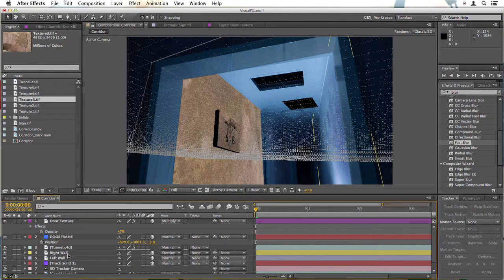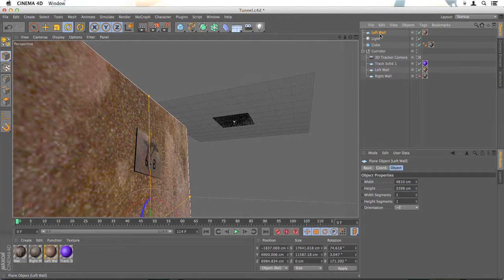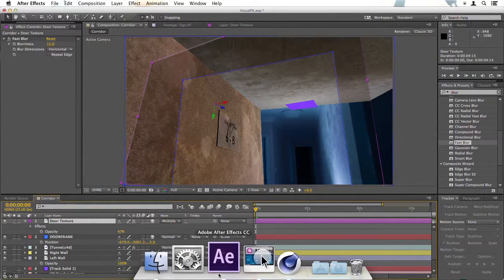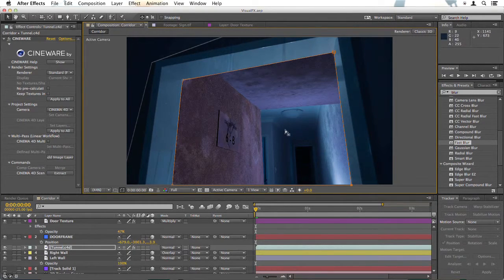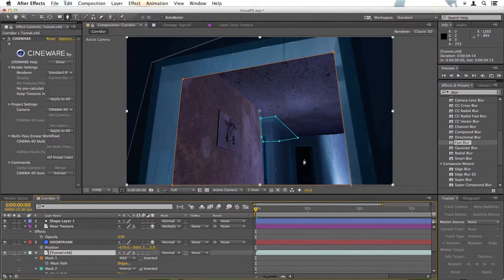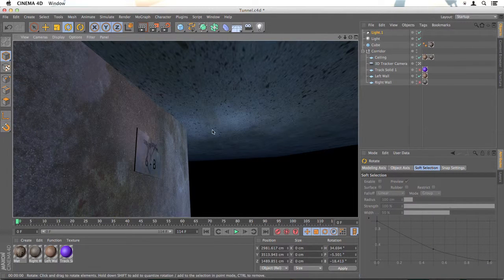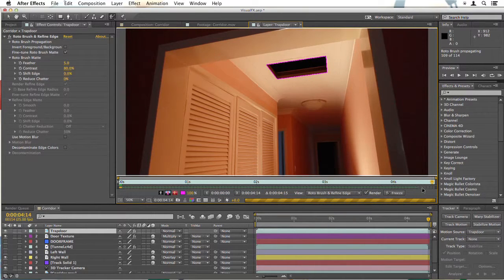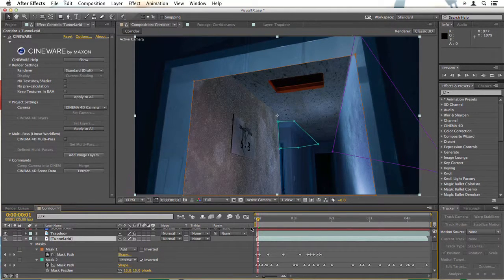Visual Effects Compositing in Adobe After Effects Creating and Lighting the Ceiling